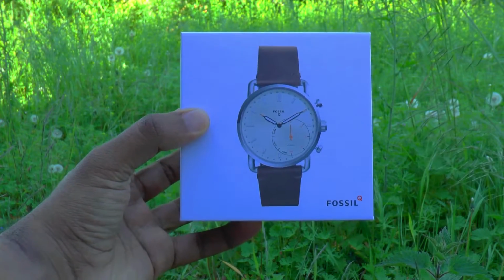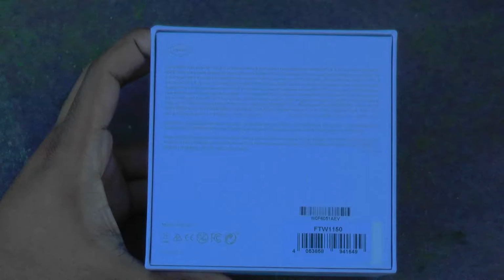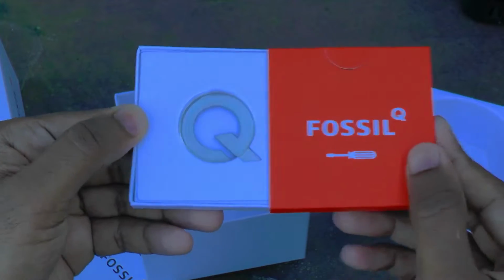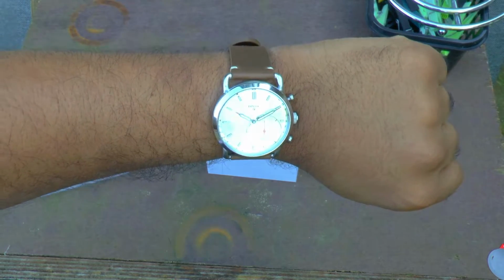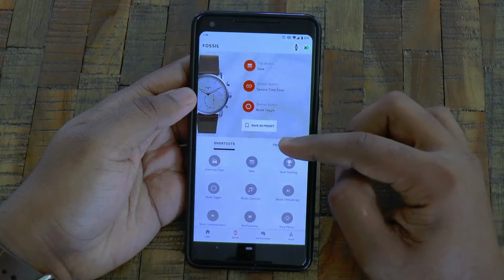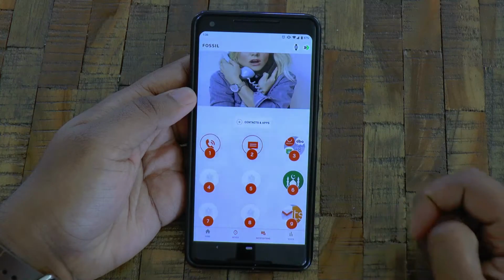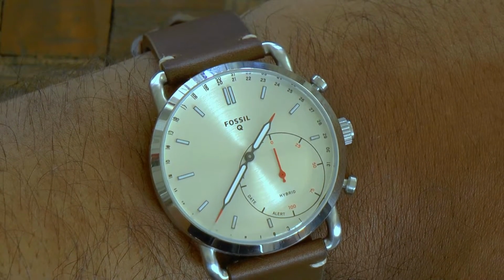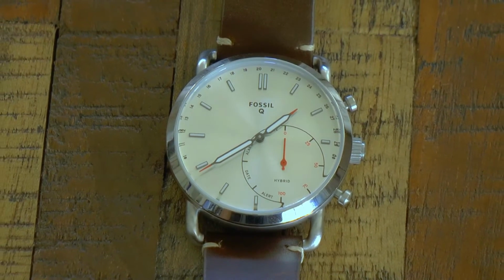Fossil Q Commuter || Unboxing || Review